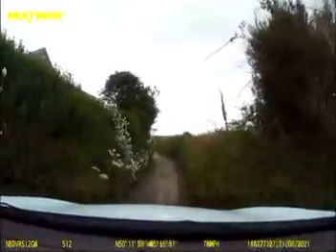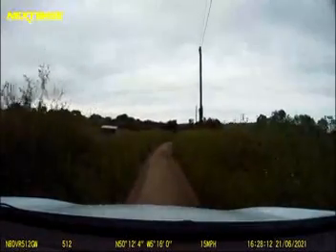Bloody Satnav sending me down one of the 'Tightest Roads in Cornwall' Grrrr...